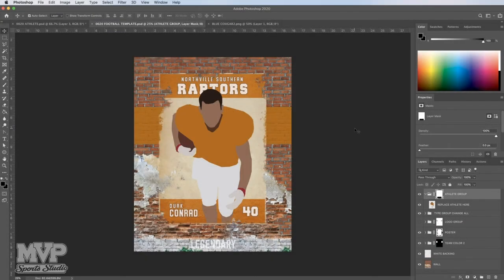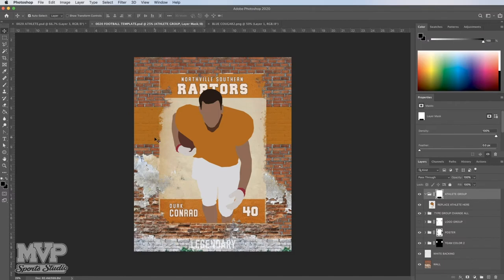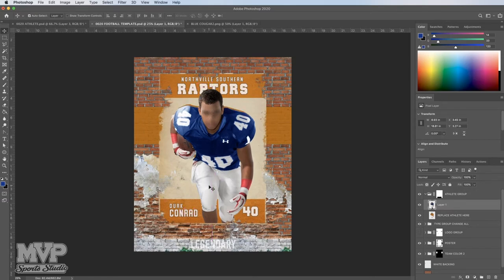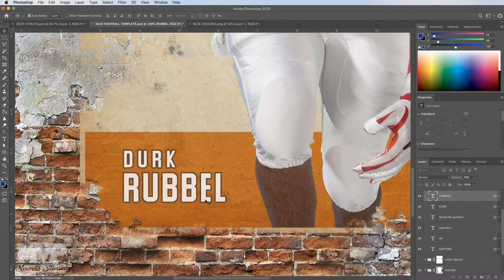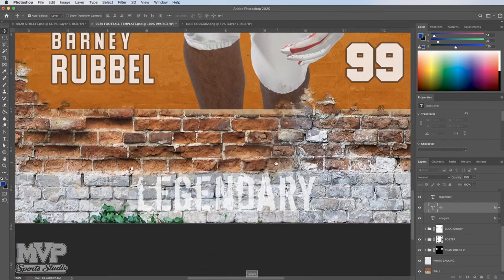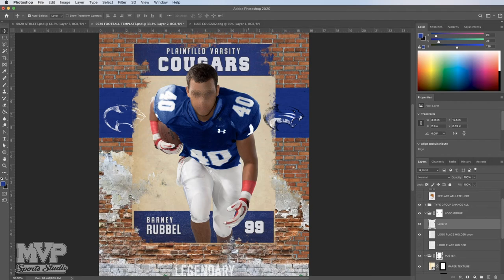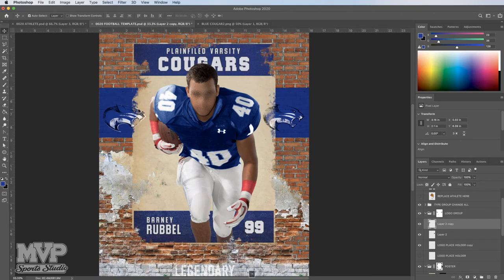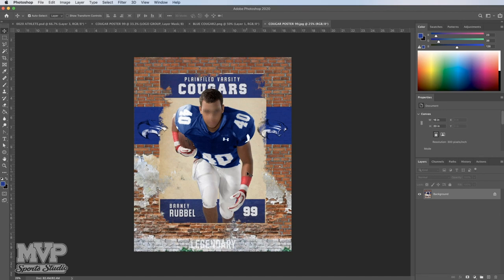MVP SPORTS STUDIO FOOTBALL TEMPLATE 020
This MVP Sports Studio video is a tutorial for the MVP Sports Studio Photoshop Football Template 020. This tutorial is perfect for beginners and advanced users of Photoshop. Our Photoshop Templates have a unique color layer that allows users to create color branded images for a variety of uses.

Our templates are carefully crafted for ease of use and also for maximum impact!